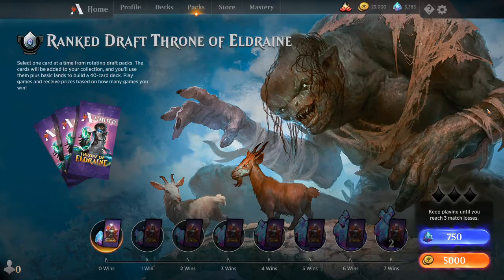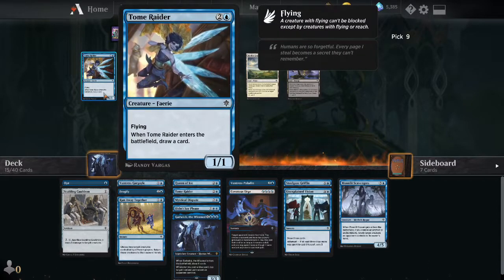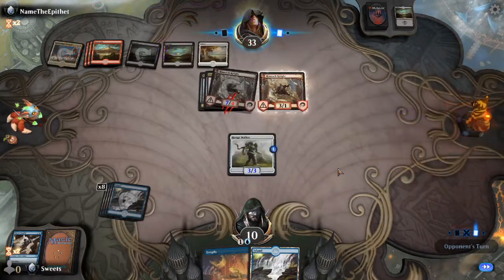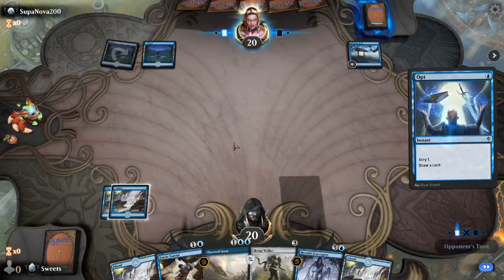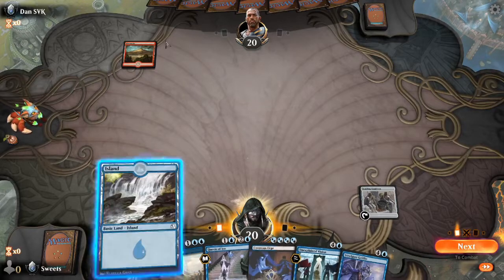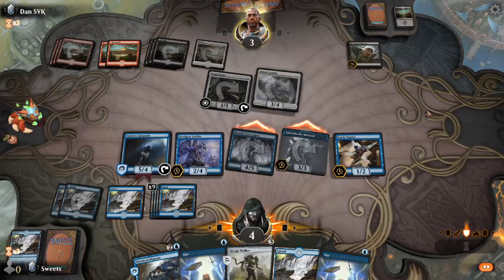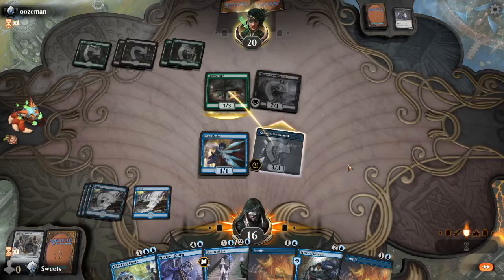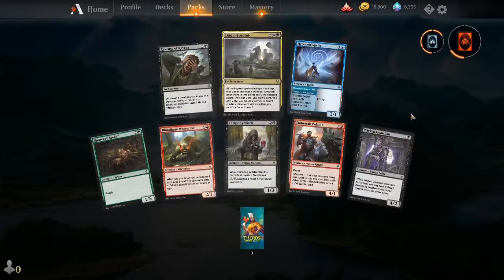I Blue Myself - Eldraine Draft - 2D Drafts (Magic Arena)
In this Throne of Eldraine draft, we channel our inner Tobias Fünke. But no jorts in the multiverse can hide the thunder of this deck.